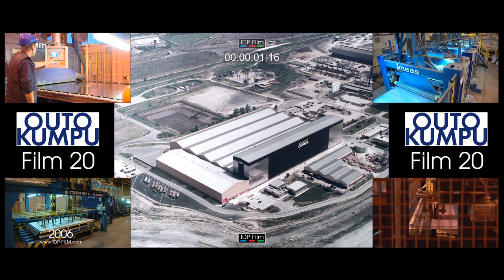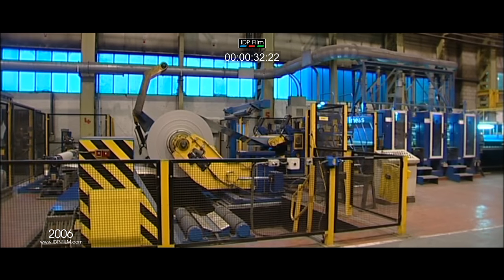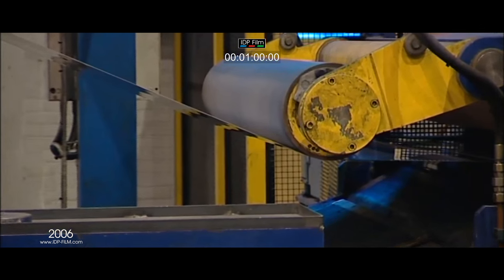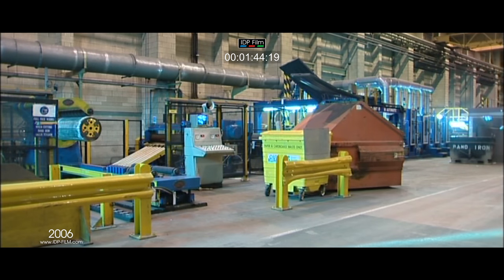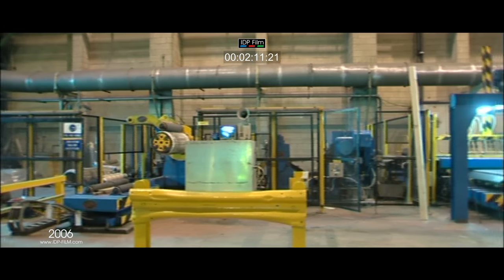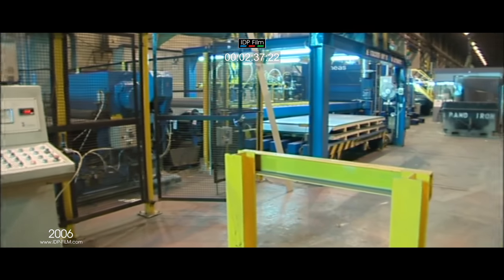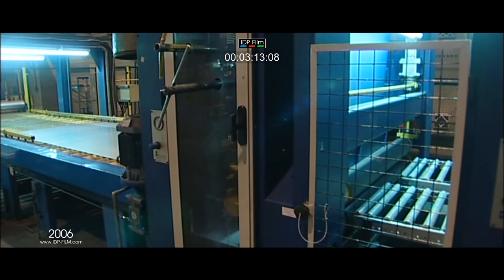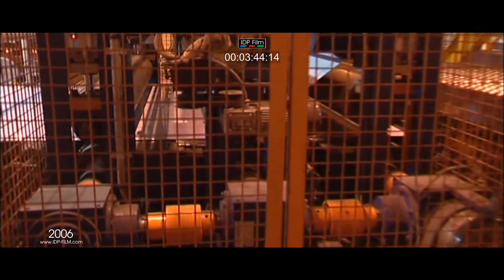OUTO KUMPU / TATA Steel Production | WIDE STRIP MILL | Film 20 of 23 IDP FILM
Filmed on location over a 3 week period in DVCam - filmed in 2006 for TATA

IDP FILM filmed the whole production of the manufacturing of stainless steel at the massive Outo Kumpu Site at Sheffield from start to the finished product - no area was out of bounds for the production.

The film clip here is part of a set of films covering the whole process - 23 films in total
The final film was sent to JAPAN.

We do not post 90% of our work on YouTube - only a very small sample of what we do is shown on this YouTube channel.
uploaded in 2K

We welcome the opportunity to be part of your team, on new film projects.

This preview is only a small sample of the final production - it is not broadcast on any other Media / TV channel.

All Film on this web site is © copyright protected by IDP-Film.com

NO REPRODUCTION is allowed of any film we show on YouTube or our website or any other Website Worldwide by either: electronic downloading or coping in any means what so ever mechanically or electronically, without written consent from IDP-Film.com

No broadcast or public broadcast in any form of media: television, computer, large screen projectors or electronic screen devices is permitted without our written permission at IDP-Film.com.

This web site is intended to show what type of work we can produce, under strict safety conditions and only if it is safe to do so. IDP-Film.com are fully insured £10M Worldwide cover.
CAA Aerial Drone Certified ( all classes 1 to 3 ) Approved & Insured - CAA No: 607

( updated December 2018 )